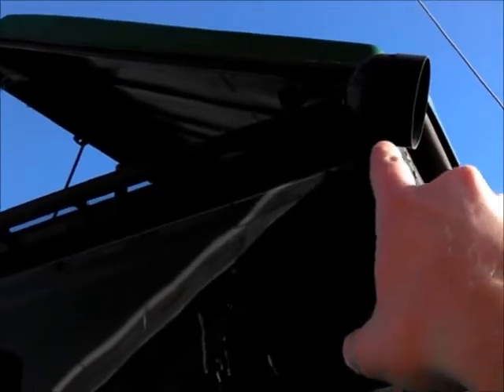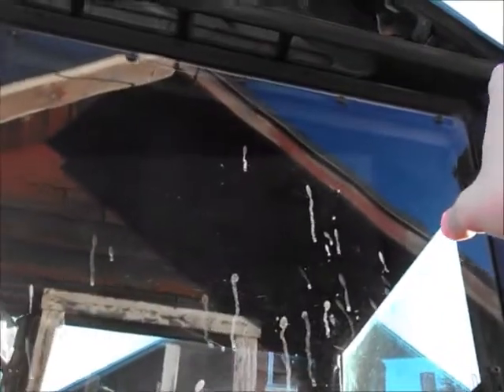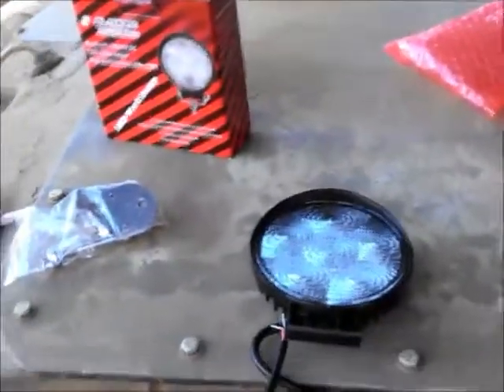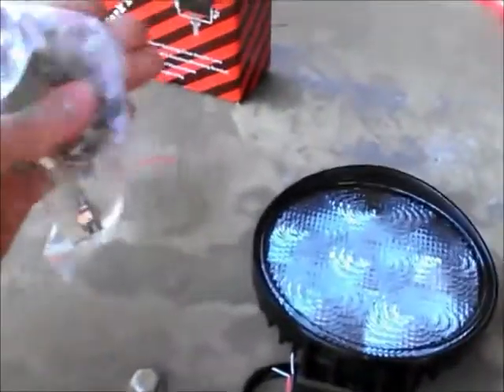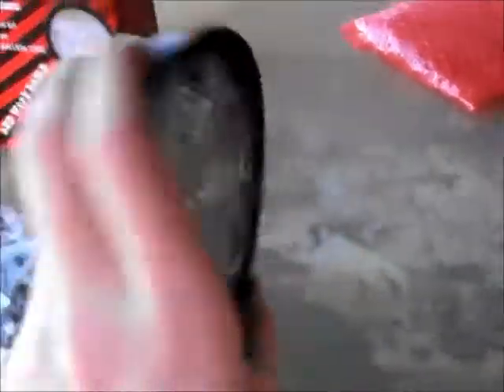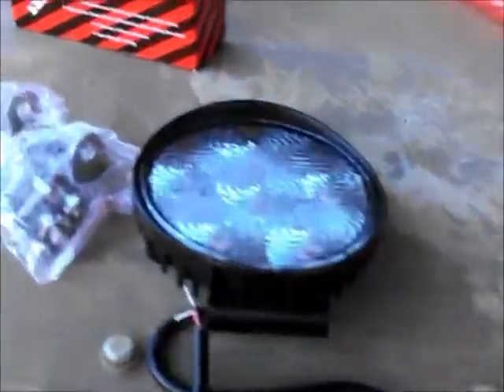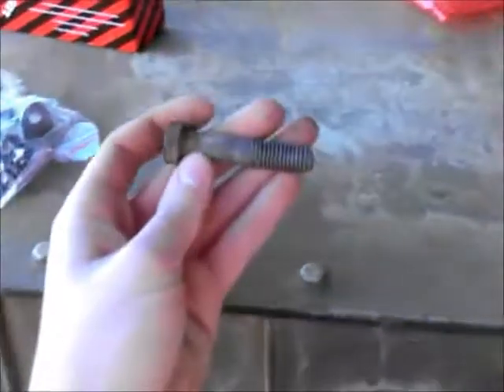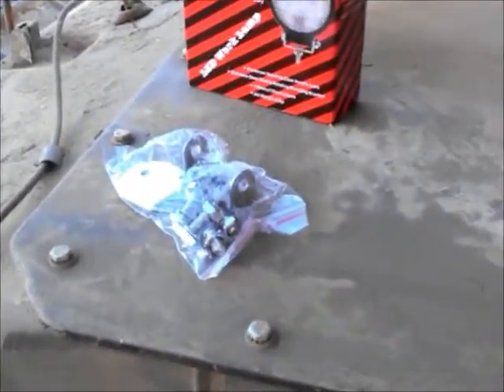Incandescent to LED Conversion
I replace two of the rear lights with LEDs for better quality lighting.

superbrightleds.com 18 watt heavy duty  work lights